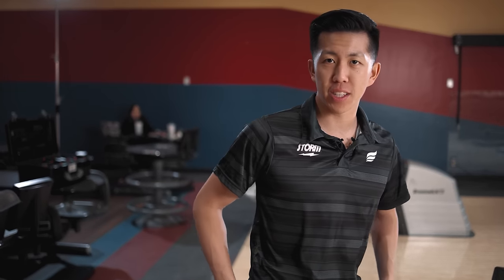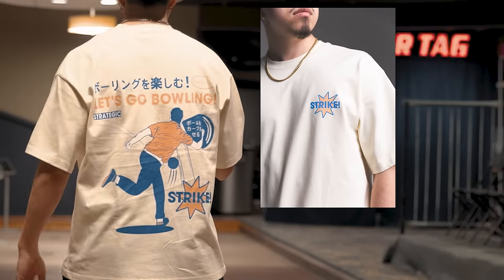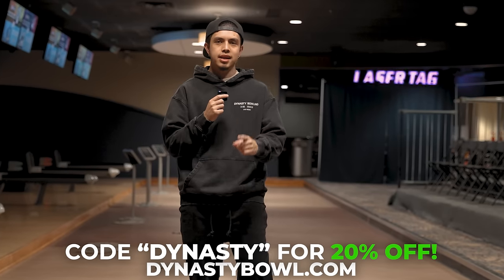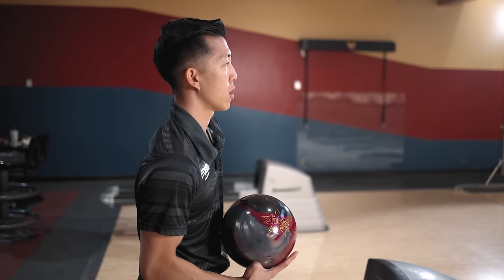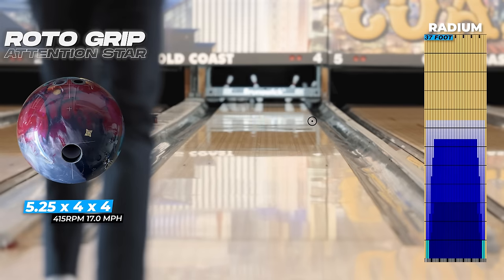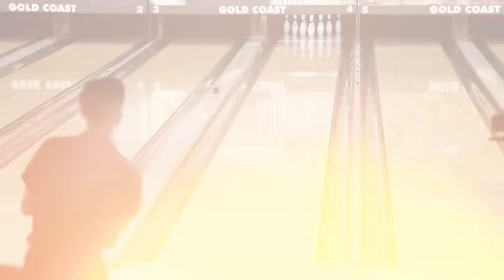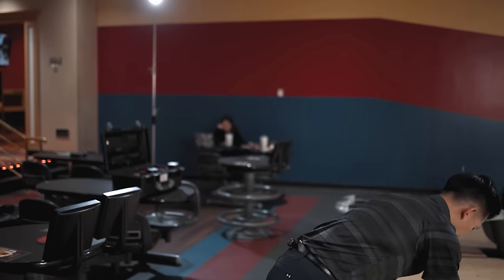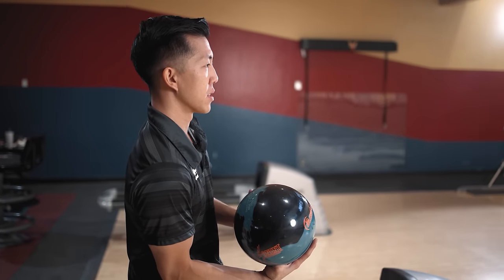Roto Grip Attention Star - Bowling Ball Review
7250 S Durango Dr.